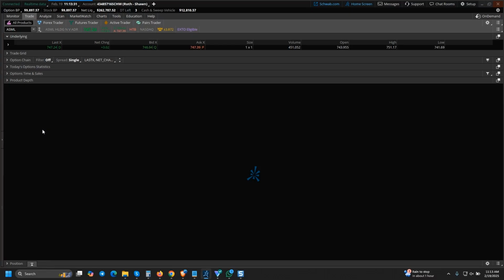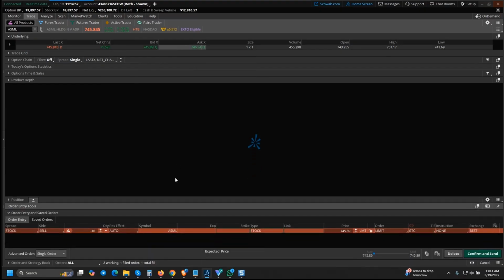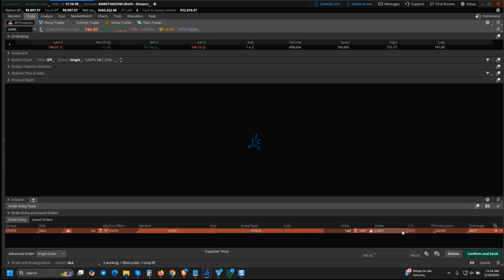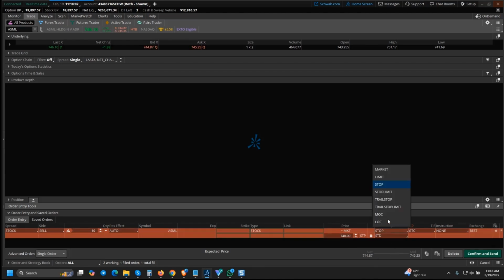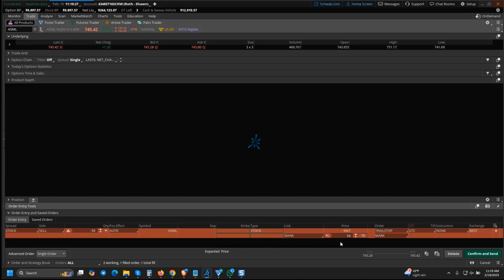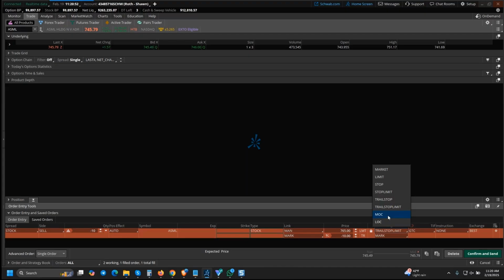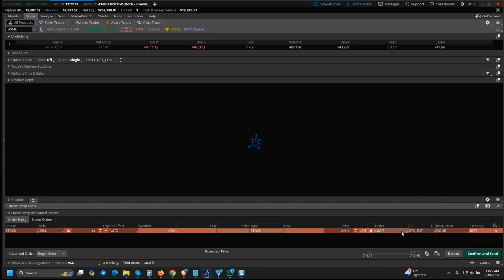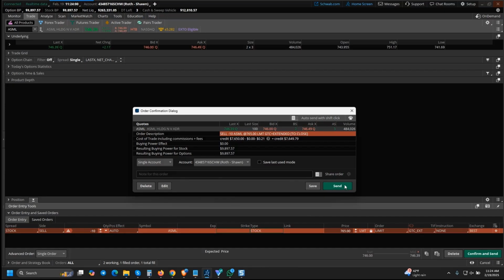How To Sell Stock On ThinkorSwim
Learn How To Sell Stock On ThinkorSwim

Interested in Trade Canary?